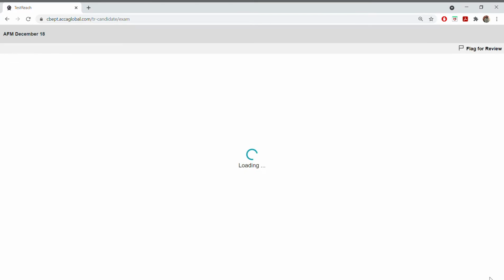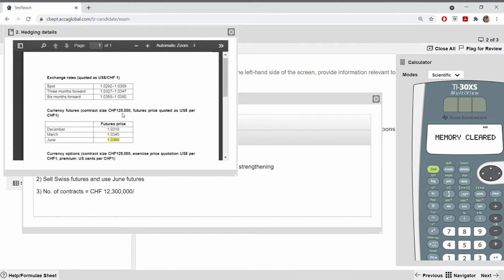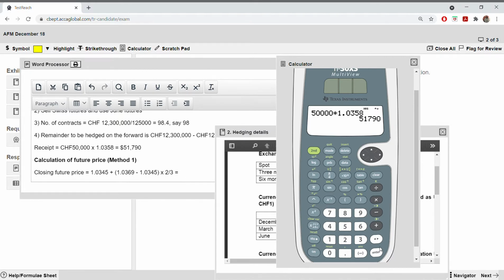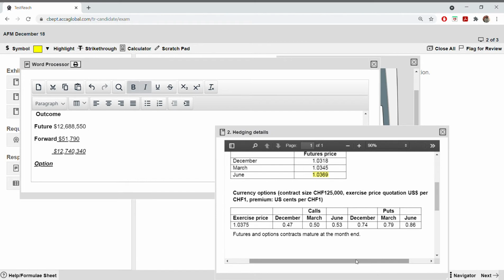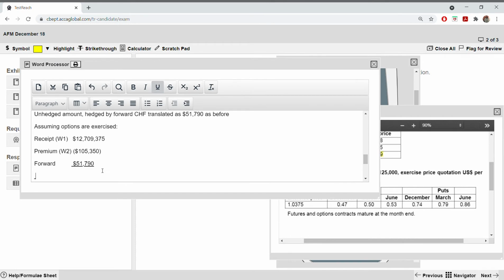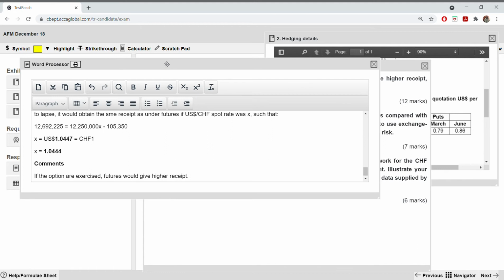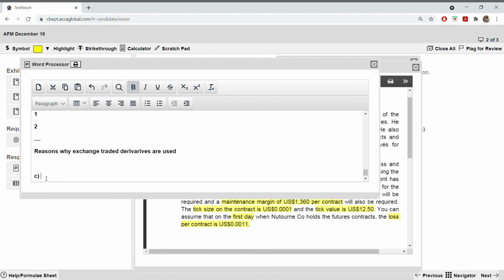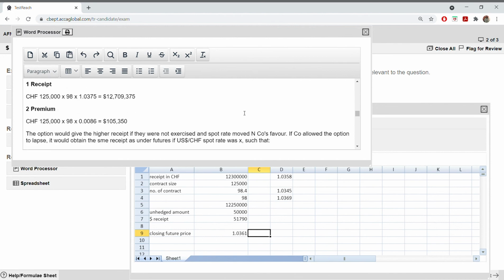AFM CBE Risk Management Question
This video solved 2018 Dec Question 2 Risk management question on CBE.